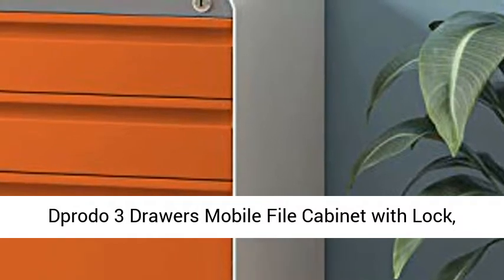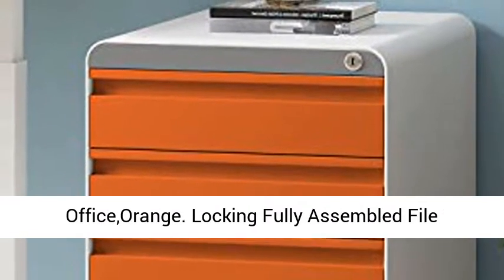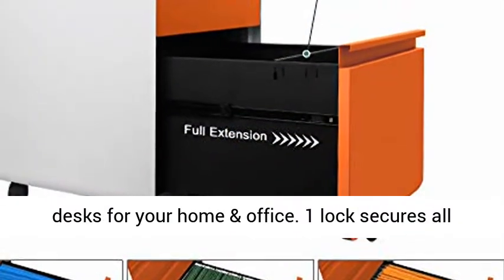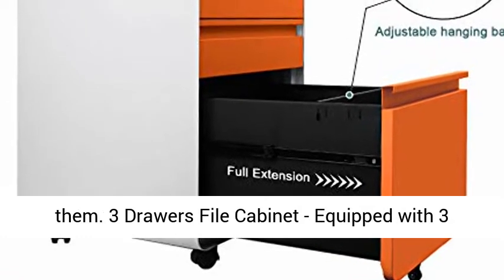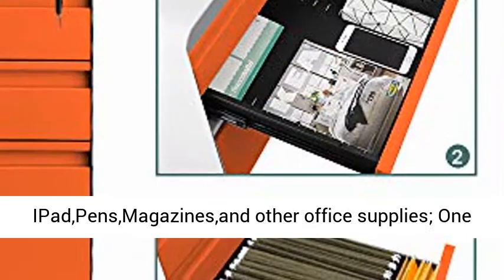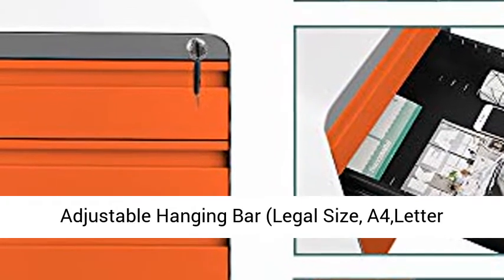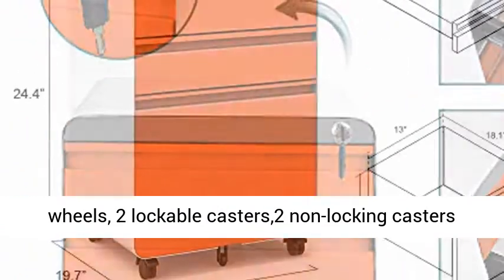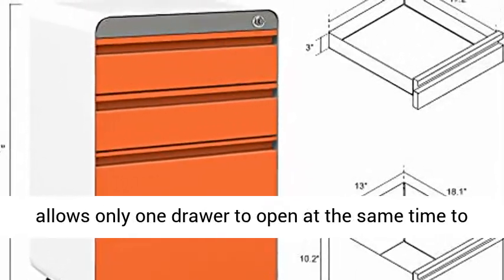Dprodo 3 Drawers Mobile File Cabinet with Lock - Review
Dprodo 3 Drawers Mobile File Cabinet with Lock, Metal Filing Cabinet for Legal & Letter Size, Fully Assembled Locking File Cabinet for Home & Office,Orange Review

Locking Fully Assembled File Cabinet - 3-Drawer filing cabinet ships fully assembled even with the casters. Fits under most desks for your home & office. 1 lock secures all three drawers keeps your business private, comes with 2 keys in case your pockets have holes in them.
3 Drawers File Cabinet - Equipped with 3 utility drawers,Two Standard drawers with interior compartments perfect for Notebook, IPad,Pens,Magazines,and other office supplies; One Deep Drawer for Hanging Files Folders with Adjustable Hanging Bar (Legal Size, A4,Letter Size) to store important documents.
Mobile Filing Cabinet - Rolling file cabinet design with 5 wheels, 2 lockable casters,2 non-locking casters and one Anti-Tipping Caster, Smoothly Movement to Anywhere without Tipping.Anti-tilt mechanism allows only one drawer to open at the same time to prevent the cabinet from tipping forward.
Sturdy & Durable Steel Cabinet - Heavy-duty design, Overall Dimension:15.7” W x 19.7” D x 24.4” H.Powder-coated steel construction with steel interior and lockable design keep the safety of your belongings and privacy at any time.Round Corner are better to prevent damages.
A Great File Cabinet for Home & Office - Fully Assemble, 360° Swivel Caster Wheel, 3 Drawers, Adjustable Hanging Bar, etc.; It will take 2-7 Days to Arrive; Please Feel Free to Contact Us if There is Missing or any Damaged Part During the Process of Shipping, We will come to you ASAP.